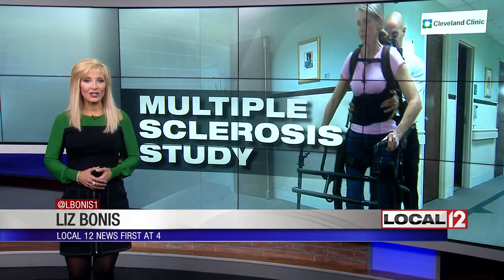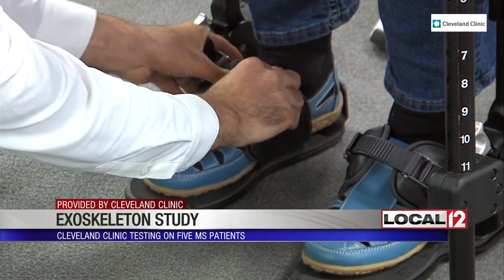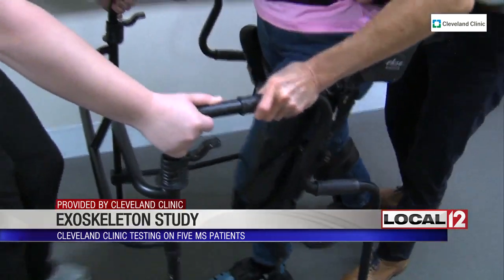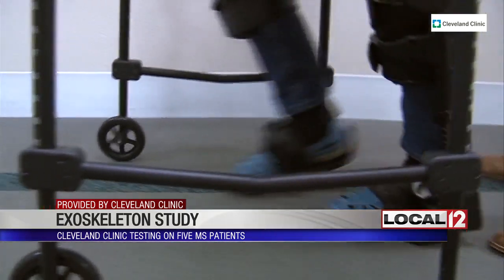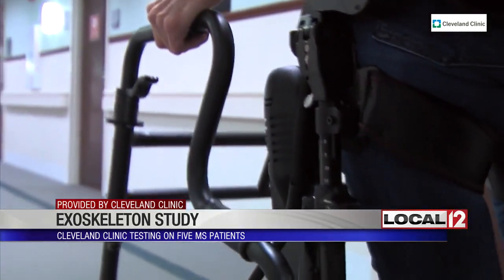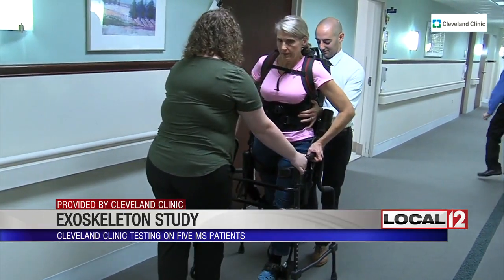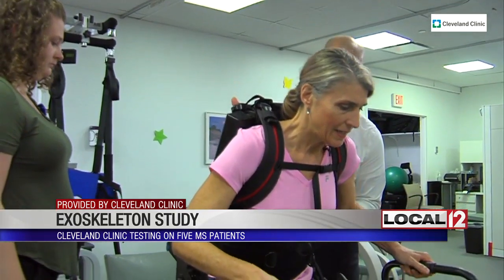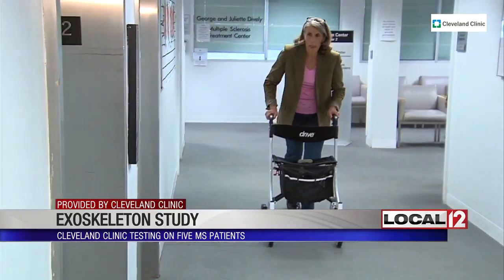Special 'exoskeleton' robot may make it easier for those with MS to walk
CLEVELAND (WKRC) - A breakthrough study is helping people walk again with the help of a high-tech robot.

This robot works like an exoskeleton, which has helped five people with multiple sclerosis who are part of a study at the Cleveland Clinic walk again. Since MS is a disease of the central nervous system, it can make it difficult for people to walk or make a brain-body connection.

Researchers at the Cleveland Clinic say this robot supports the body like and outside skeleton. The device is programmed to each person who uses it.

Braces support the lower body and carry the user. Motors are triggered by sensors to lift the legs, helping someone to walk.

The idea is to reprogram the brain so that it can work better and create better walking ability that lingers even after it's off.

Researchers say the preliminary study will help determine who may benefit from exoskeleton therapy. They hope to do a larger, more comprehensive trial in the future.